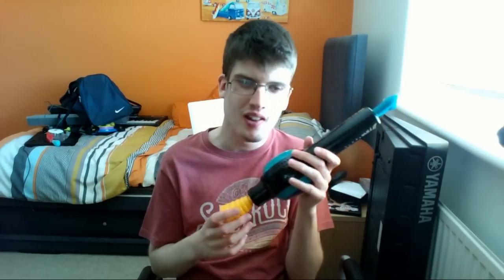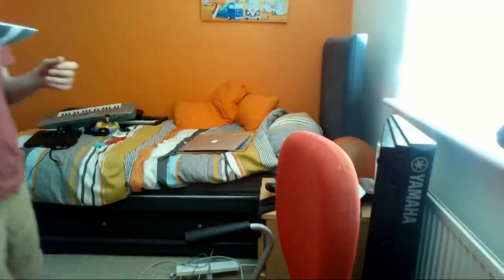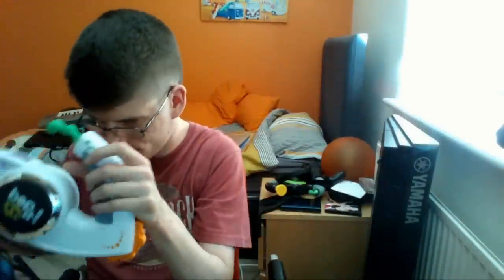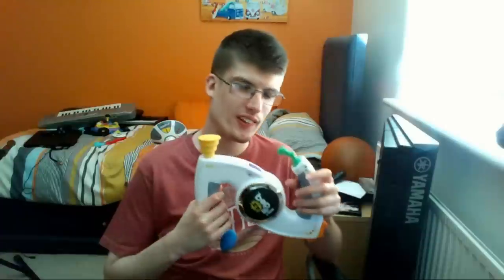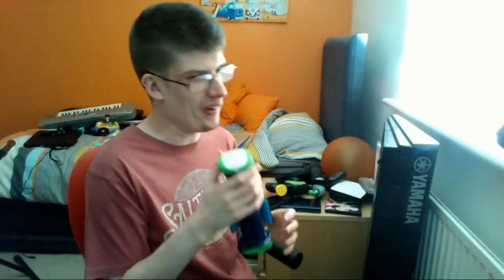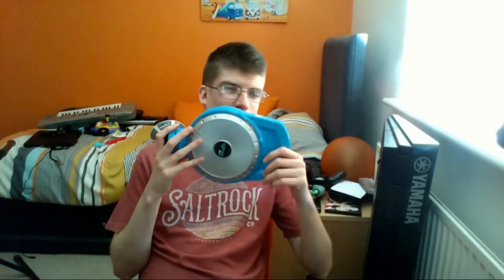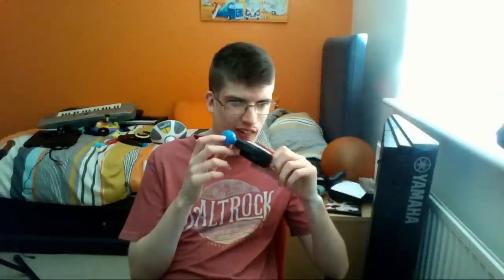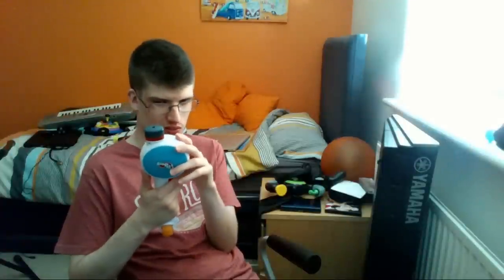All My Bop It Games 2018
Here are all my Bop It games for 2018. Enjoy!